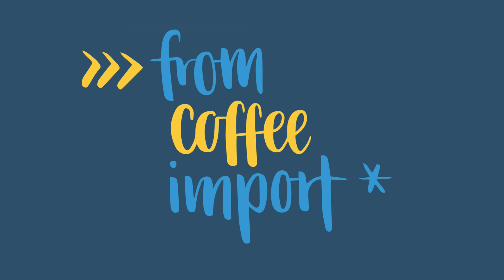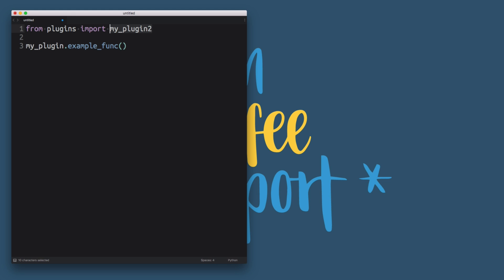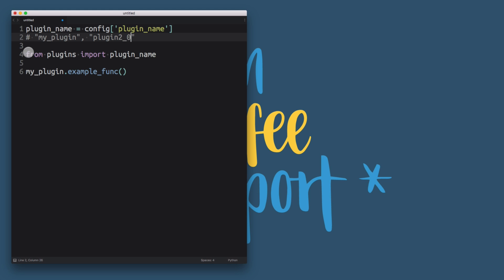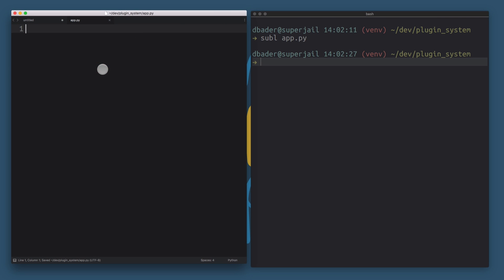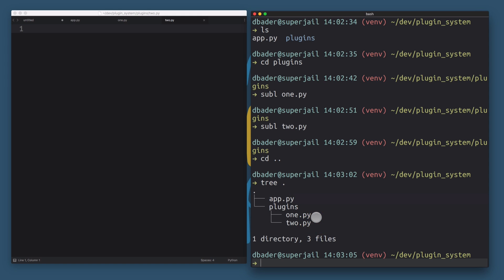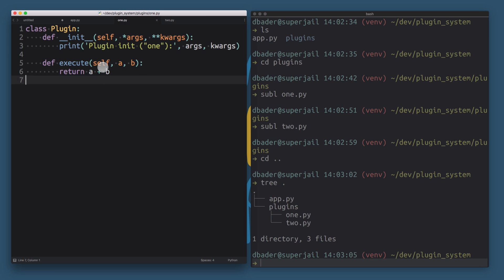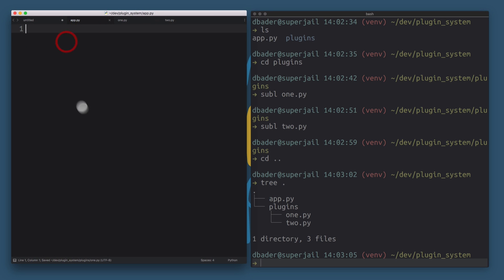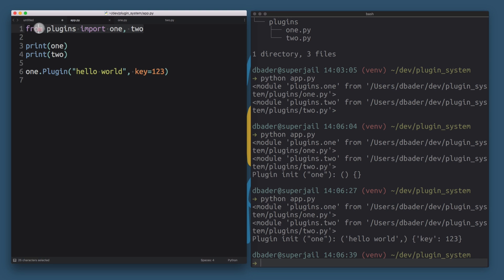Python Plugin System: Load Modules Dynamically With "importlib"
► Unleash the "Power of Python" with actionable tips and code snippets

In this video you'll learn how to load Python modules dynamically in your application using the "importlib" module from the Python standard library.

Given a user-configurable string like "plugins.my_plugin" we'll dynamically load a Python module while the application is already running and then call methods on imported module.

This programming technique is highly useful for writing configurable plugin systems that can make your applications user-extensible. I'll walk you through an end-to-end example demonstrating this technique so that you can apply it in your own Python programs.